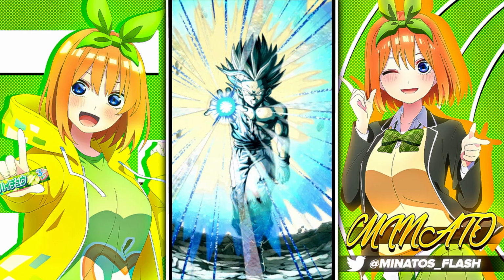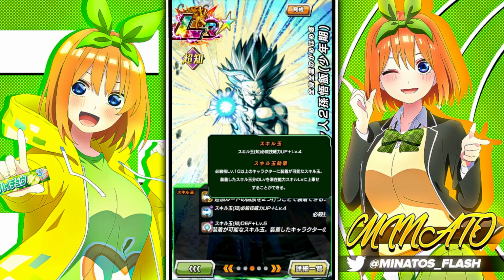HOW GOOD IS INT LR SSJ2 GOHAN UNDER A 200% LEADER SKILL? (DBZ: DOKKAN BATTLE)